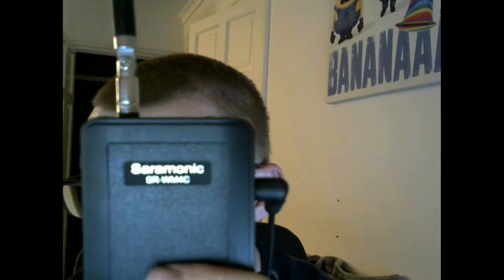GoPro Mic 3.5mm to USB C.. What a Load of Rubbish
This is a Quick Rant about the Product GoPro 3.5MM to USB C

You can find other Drivers on Youtube

Busdriverjonny (Jonny)
(Will be Back Soon)